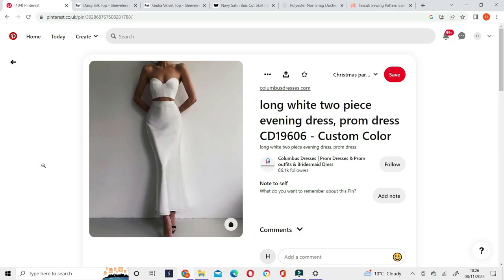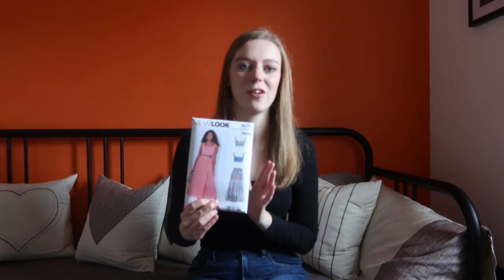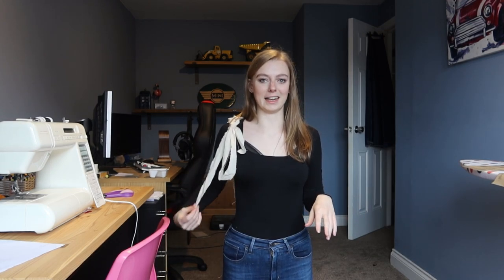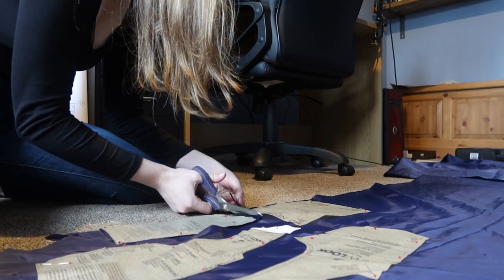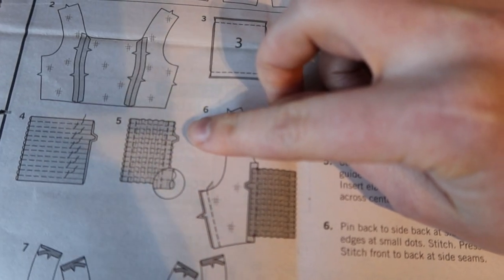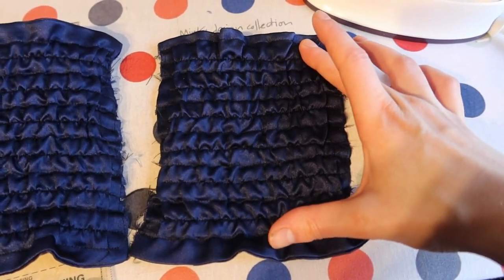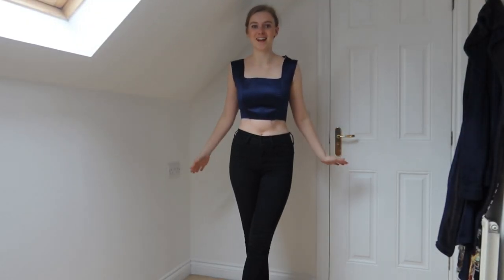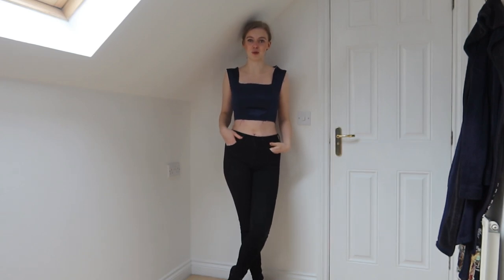This Top is STUNNING || Sewing Tutorial for the Party Season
Hey Guys,
I made a STUNNING navy satin top, perfect for the Christmas party season, so easy to pair with trousers, skirts or jeans for whatever the occasion and however dressy you need to be.
The top was made from a New Look pattern (N6722) with just a little tweak to add some extra pizazz to the shoulders. It was also heavily inspired by the company Reformation as their trade mark is an elasticated or sheared back to help provide the perfect, comfortable fit.
As always I'll link the fabric and pattern below.  Enjoy!!!
Hannah x